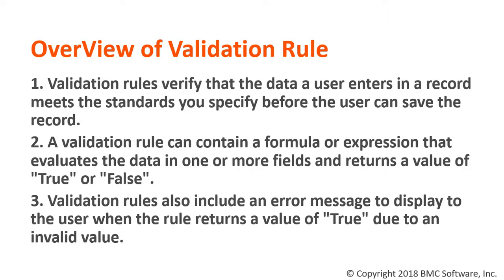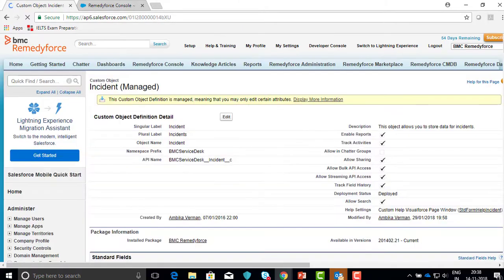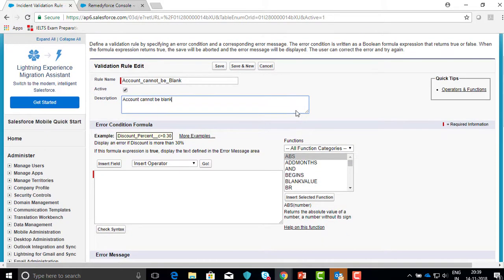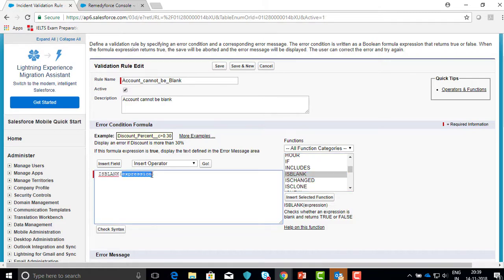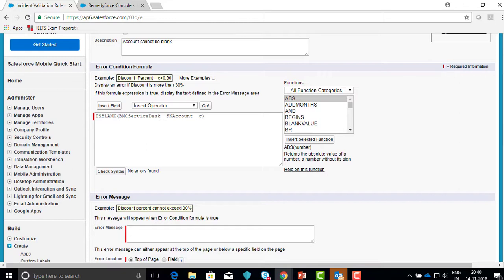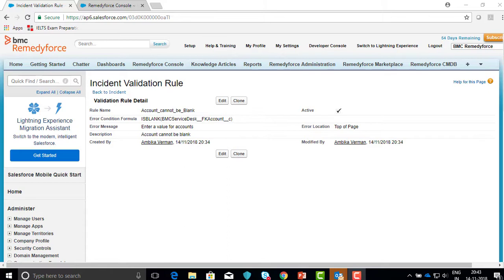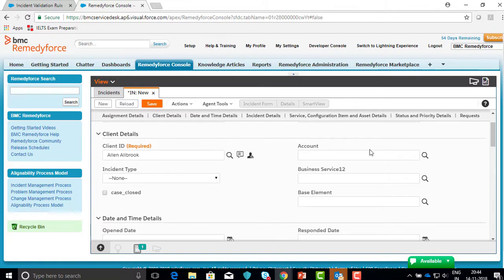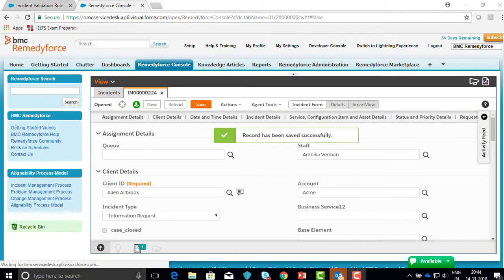Validation Rule to Require an Account When an Incident is Created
Covers the basics of how to create a validation rule.  In this case the validation rule requires the selection of an account by the user regardless of where or how the Incident is created.  For examples of more advanced validation rules go